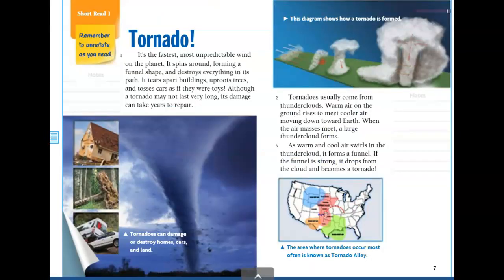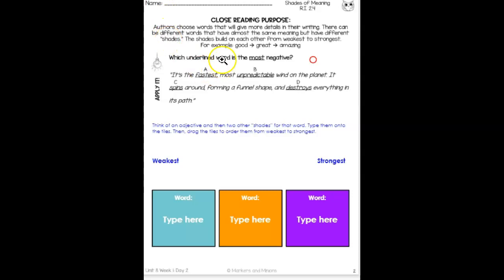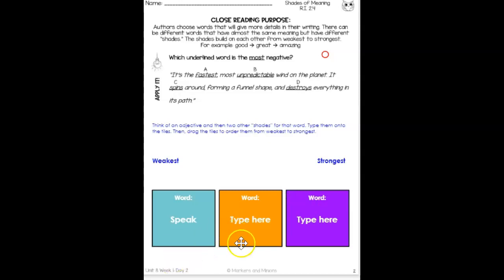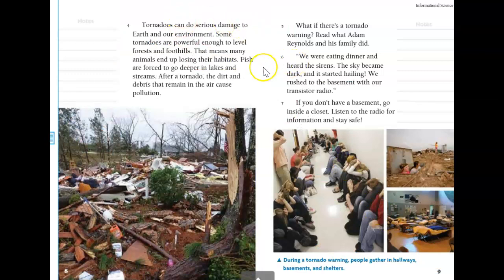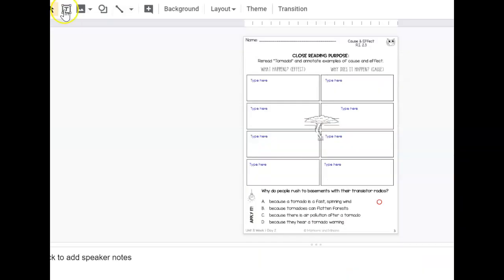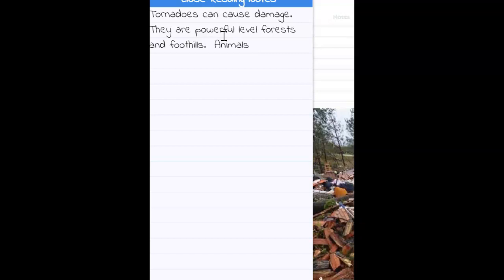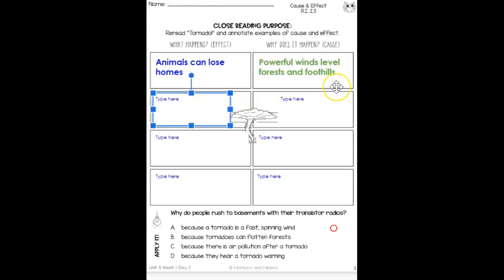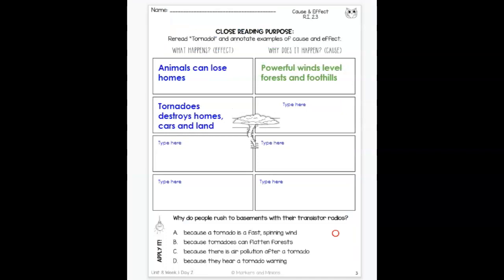UNIT 8 WEEK 1 DAY 2